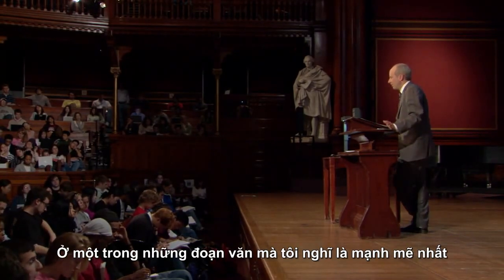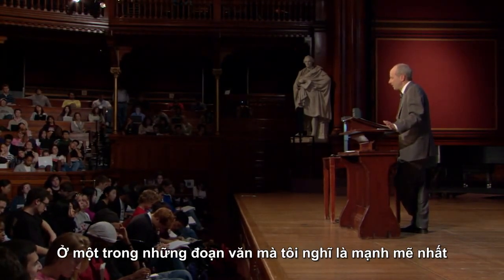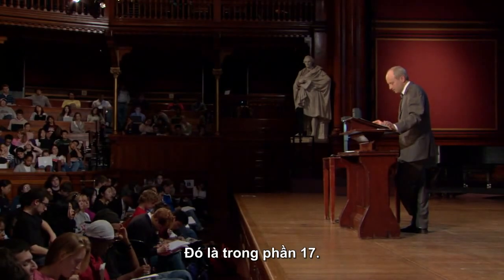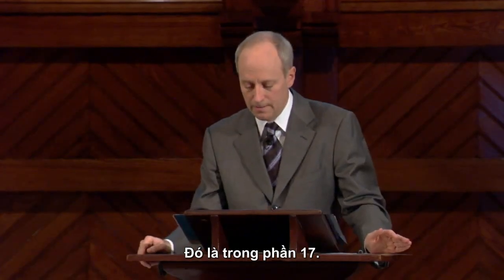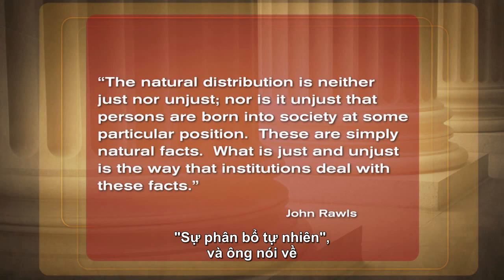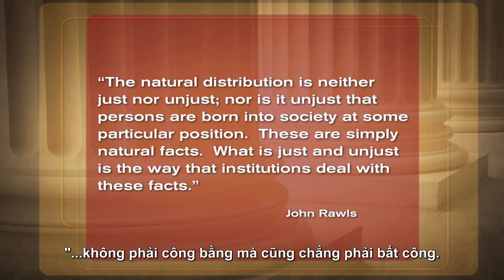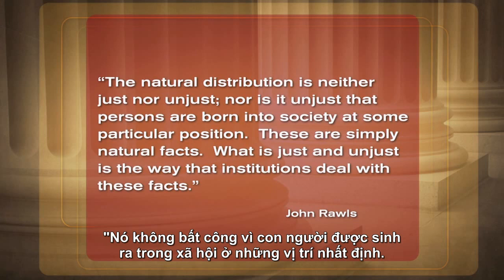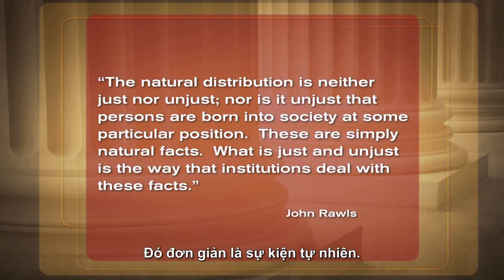Justice - What's The Right Thing To Do - Episode 08